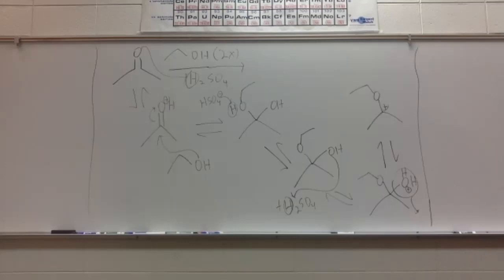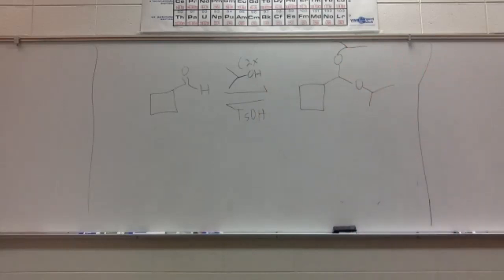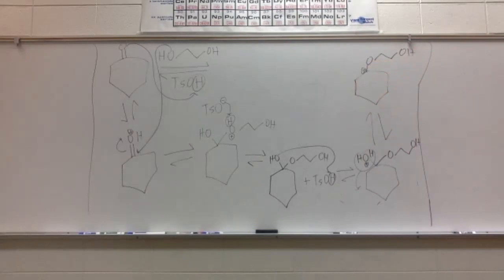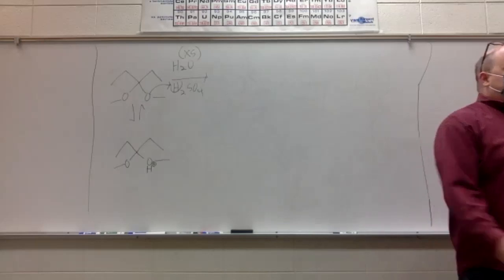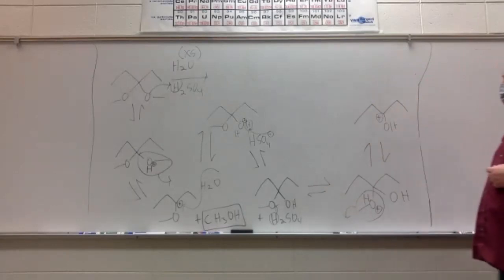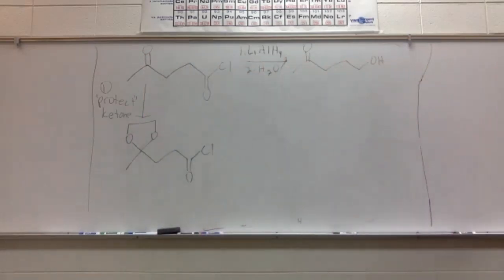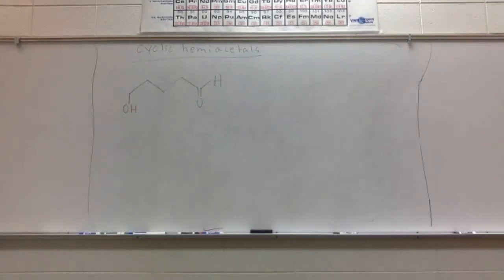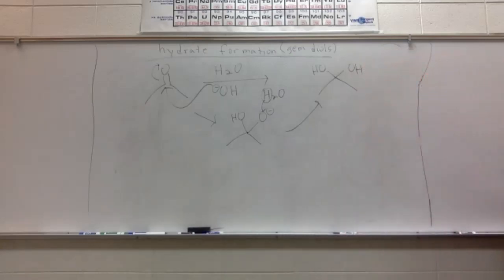OChem II lecture April 19